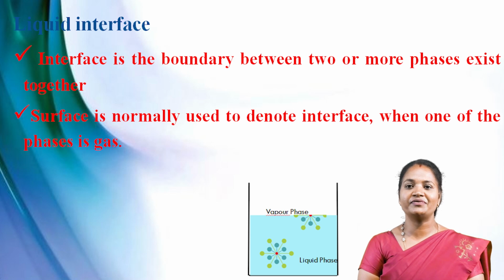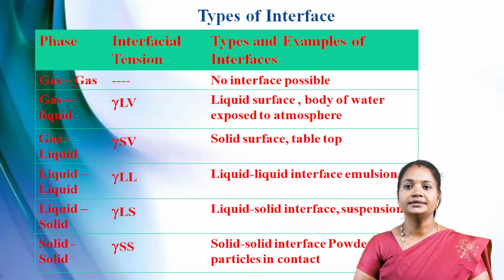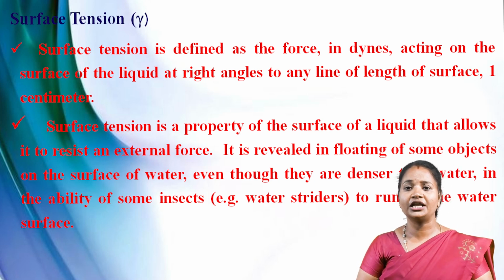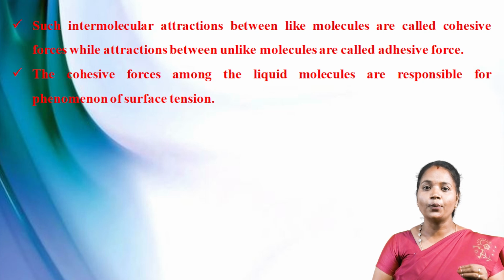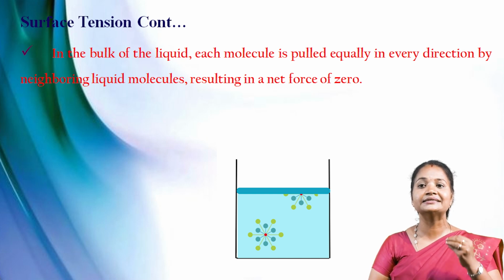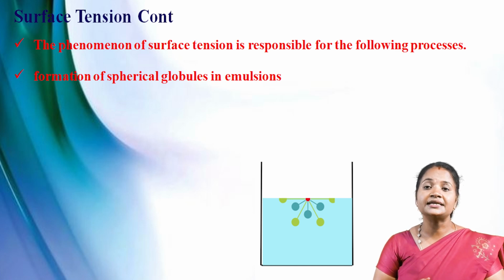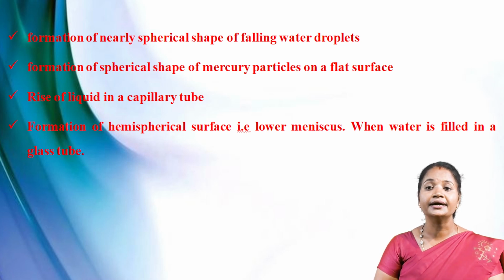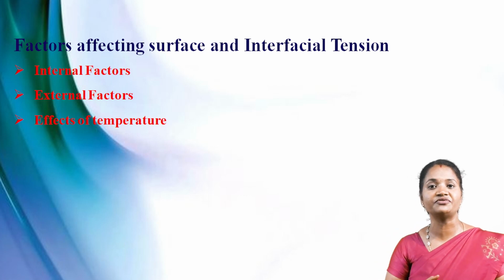SURFACE TENSION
LECTURED BY,
Dr.N.LAVANYA,
NAGAPATTINAM.